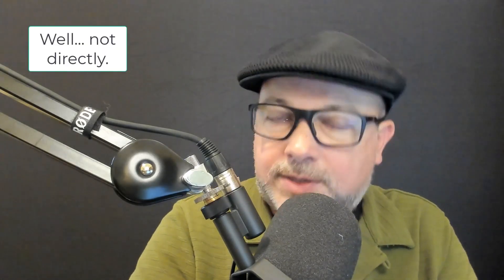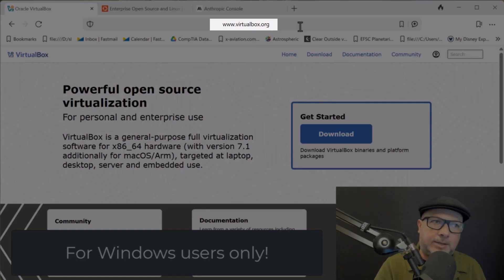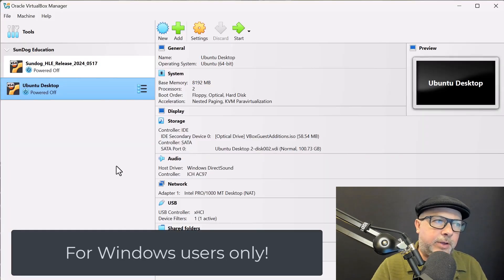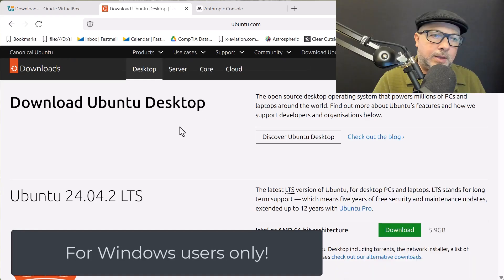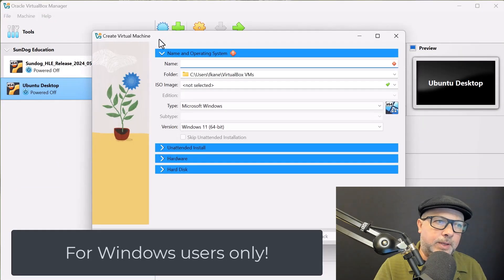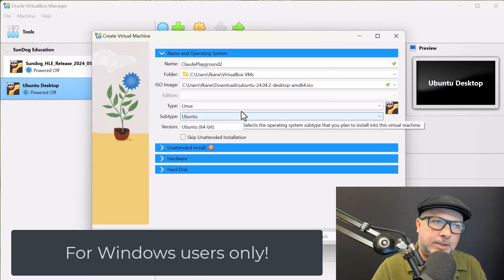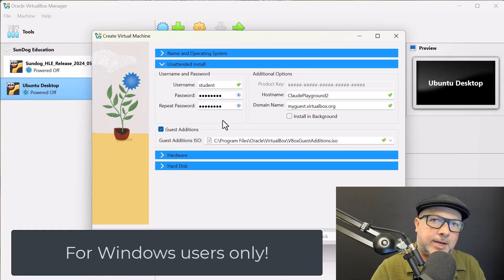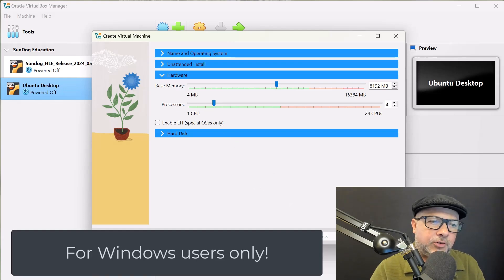Run Claude Code on Windows — Step-by-Step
Want to run Claude Code on Windows? This step-by-step guide shows you how to set up a Linux environment with VirtualBox + Ubuntu so you can start coding seamlessly.

Your instructor, Frank Kane, is a former Amazon and IMDb engineer who holds 17 patents in machine learning and big data. He’s taught over one million students worldwide how to master AI, data engineering, and software development.

In this tutorial, you’ll learn how to:
✅ Install VirtualBox on Windows
✅ Download and configure Ubuntu Desktop (latest LTS version)
✅ Set up memory, CPU, and user accounts
✅ Run Claude Code smoothly inside Windows

This is the easiest way to get Claude Code running if you’re on a Windows machine!

⏱️ Timestamps
00:00 – Options for running Claude Code on Windows (WSL, Ubuntu, or VM)
00:23 – Installing VirtualBox on Windows
00:46 – Opening VirtualBox Manager
01:09 – Downloading Ubuntu Desktop ISO
01:32 – Creating a new Virtual Machine in VirtualBox
01:55 – Selecting the Ubuntu ISO image
02:18 – Setting username, password & guest additions
02:41 – Adjusting memory & CPU settings
03:00 – Installing Ubuntu inside VirtualBox